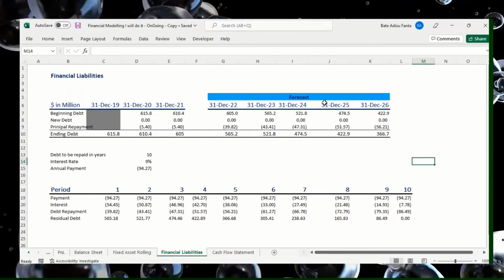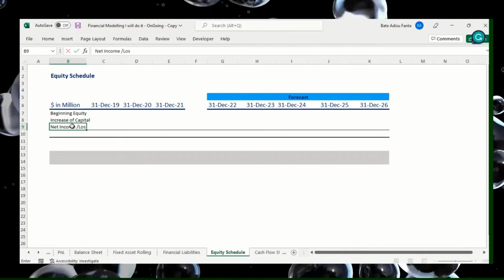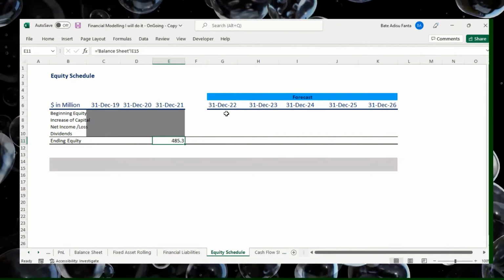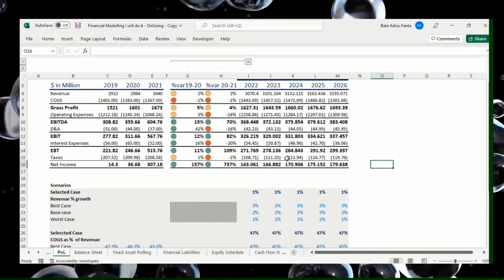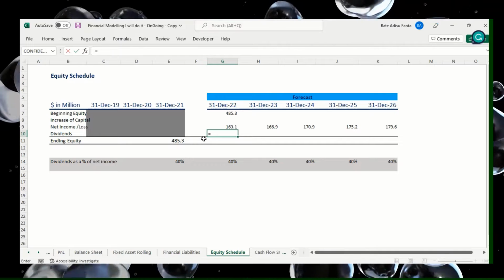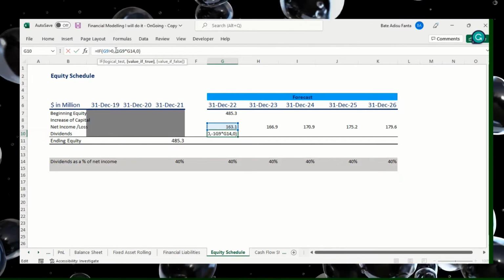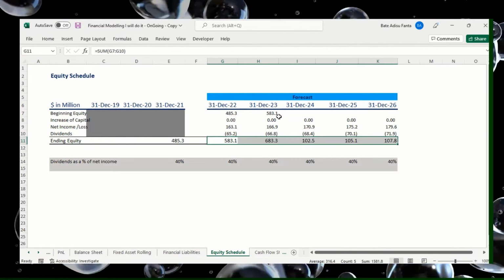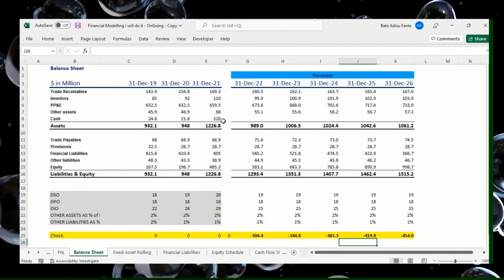Financial Analysis # 49 Financial Modeling_Equity schedule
This video is a part of the ongoing three-statement financial modeling and describes a step-by-step guide on how to do an equity schedule. Then it shows how to connect the equity schedule with the equity balance on the forecasted balance sheet.